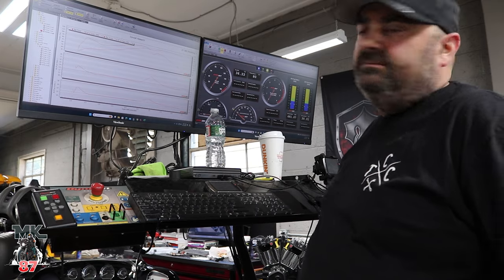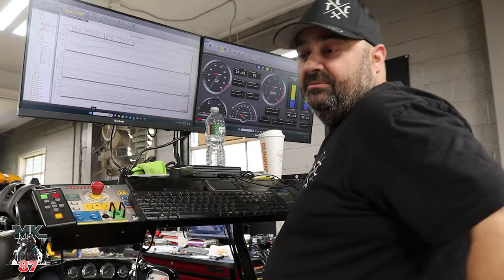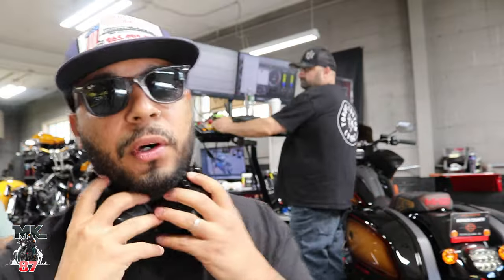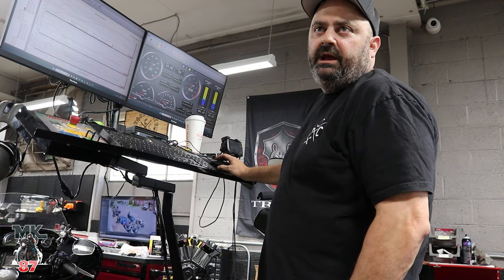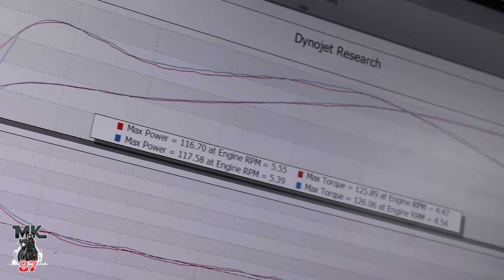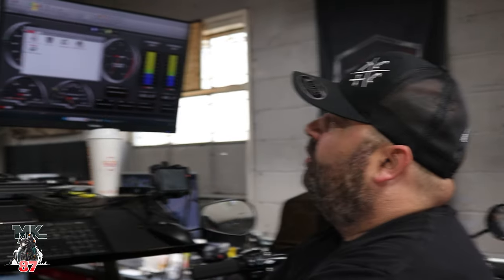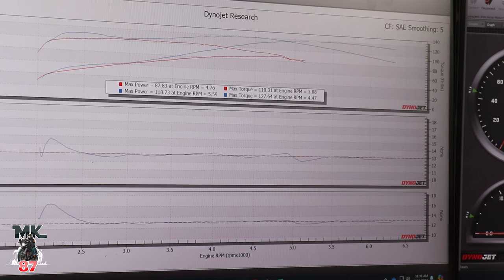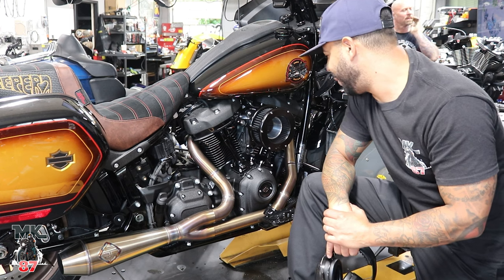Low rider st Stage 2 dyno numbers / 483 Cyclerama cam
2024 Harley Davidson Low rider st stage 2 build overview. I had a blast helping put this thing together and also learned a lot. Here are the number's youve been waiting for.

instagram @Torque_custom_cycles Tell him I sent you!
221 Gracie place Hackensack, NJ